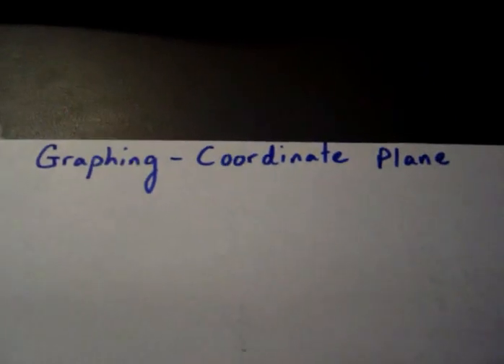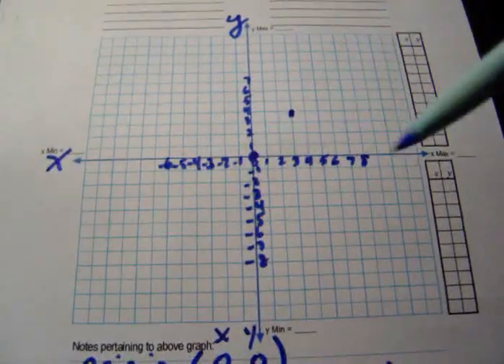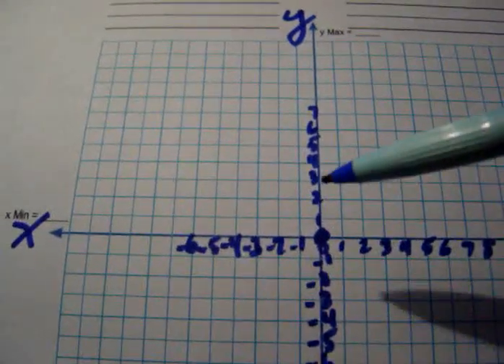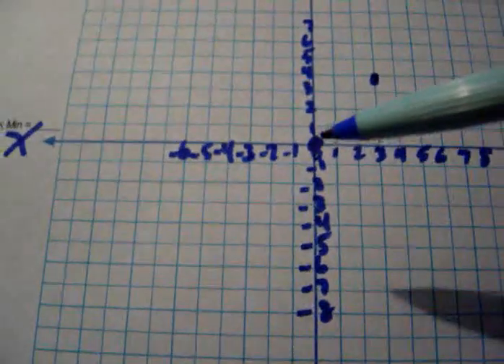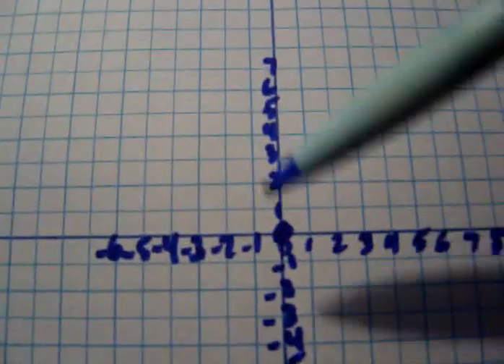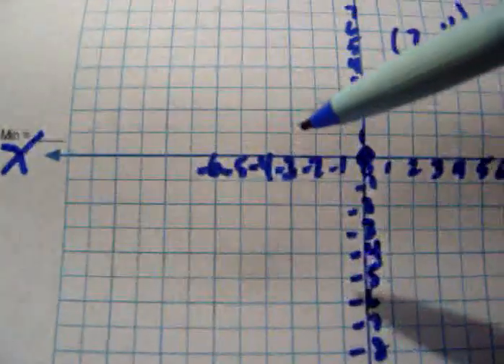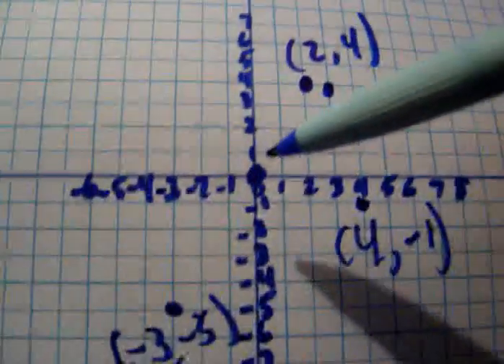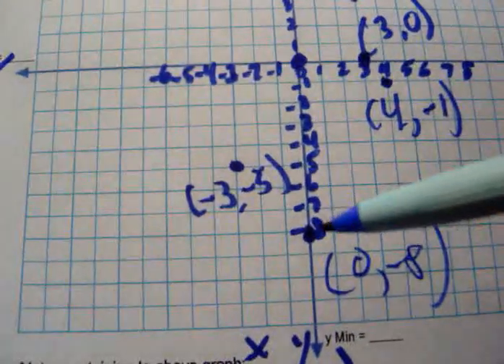Graphing Ordered Pairs in the coordinate Plane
Graphing ordered pairs -- or plotting points -- in the coordinate plane